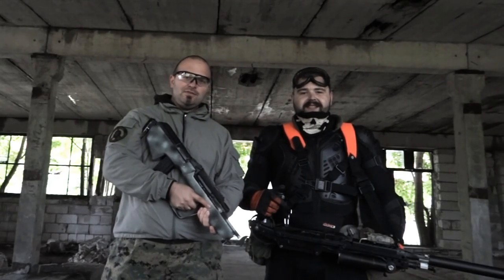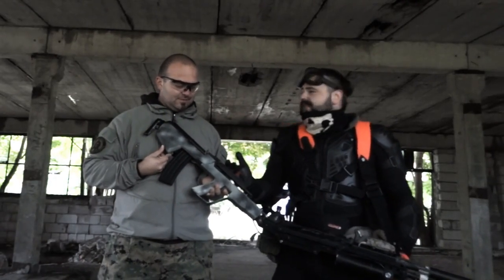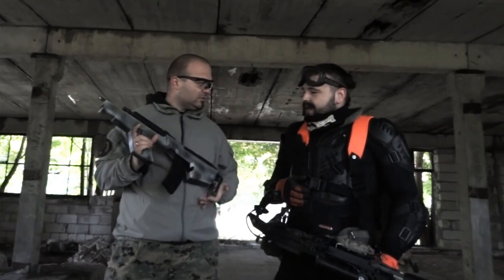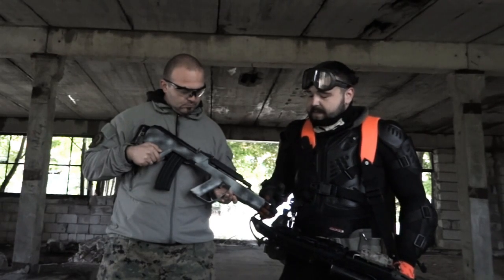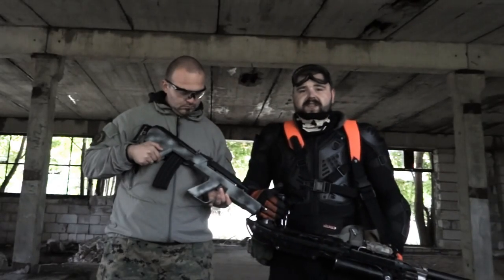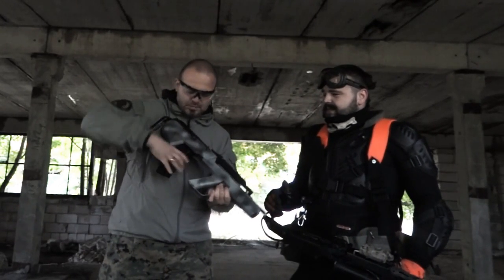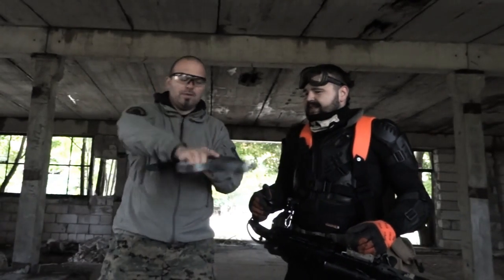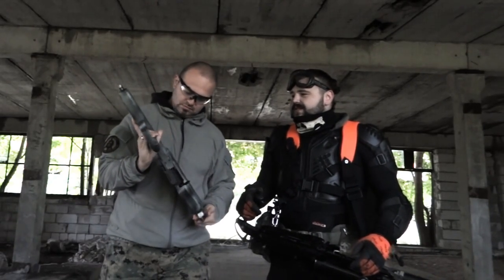SCDTV - Jak zbezcześcić replikę by Drops. / How to desecrate an airsoft gun by Drops.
Krótki wywiad z Dropsem ze Straszydła. Nasz ekipowy desekrator replik. Zobaczcie co zrobił z AKSU oraz M249!

English subs soon!

Subować nasz kanał!

Nasi partnerzy!